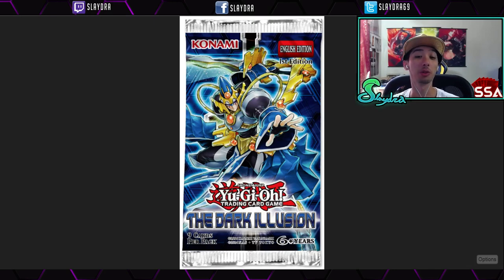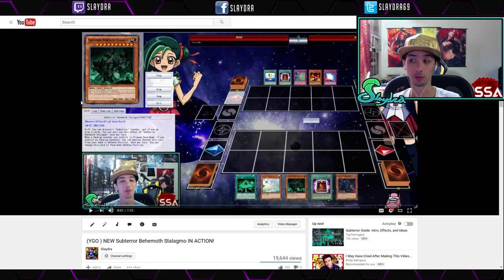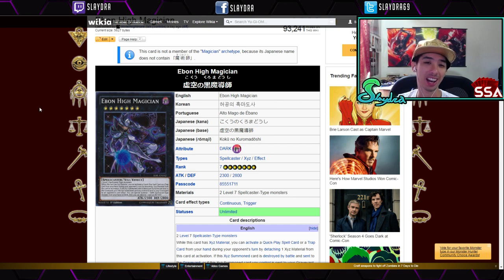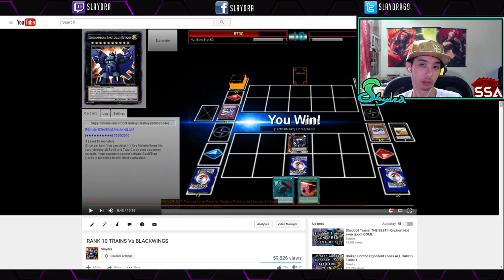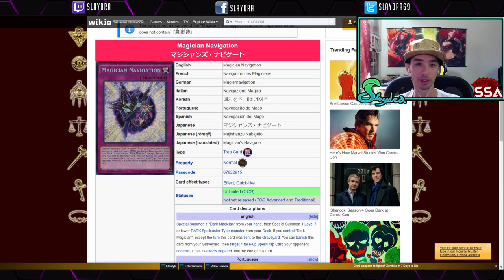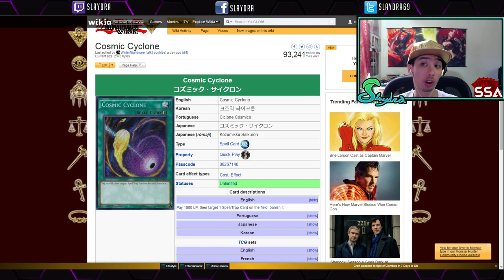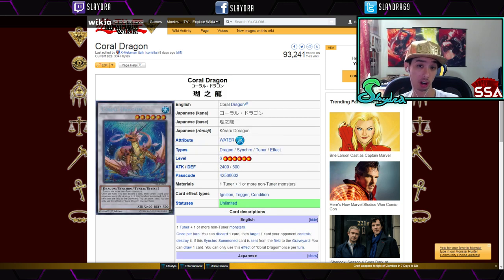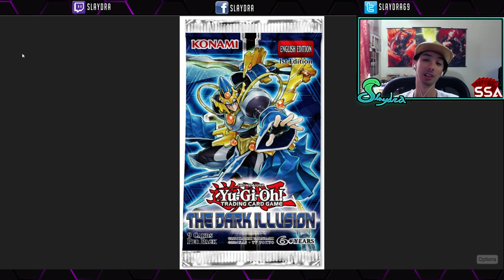Best Cards to pull in Dark Illusion NEW SET!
MetalPhosis Yang zing
(coming soon)

USA